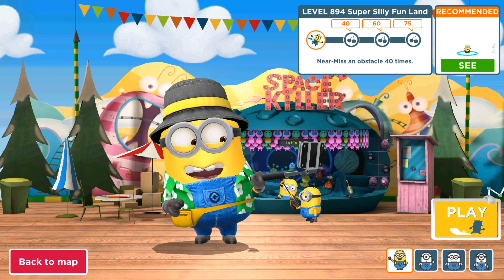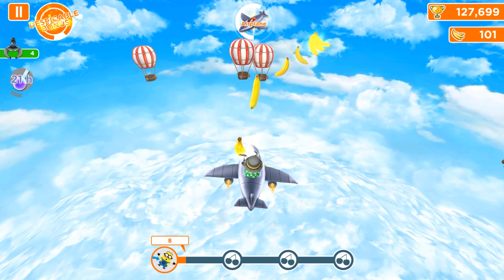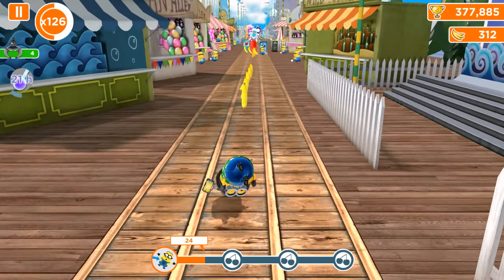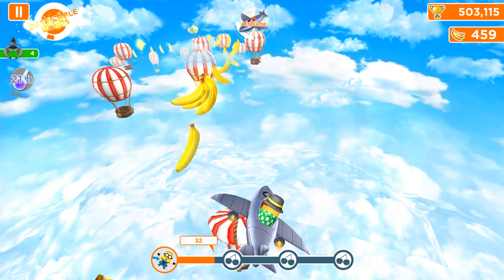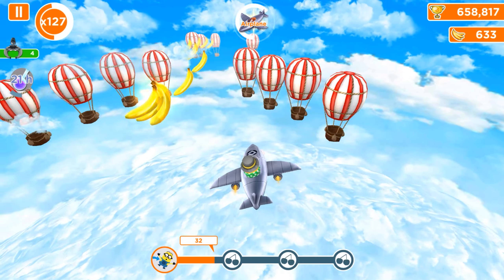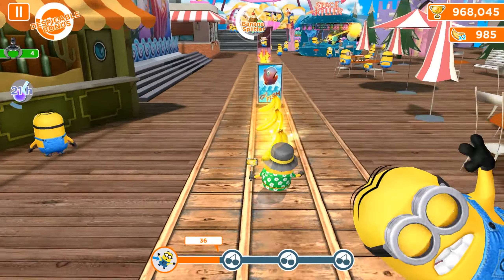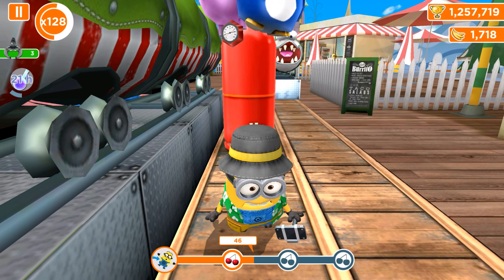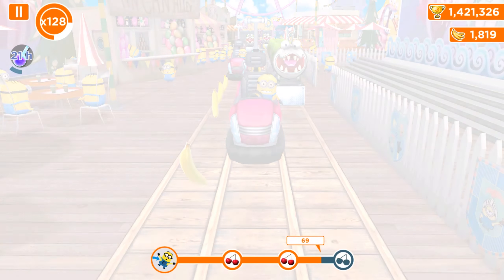Minion rush level 894 - Near miss 75 times with Tourist minion and Airplane props